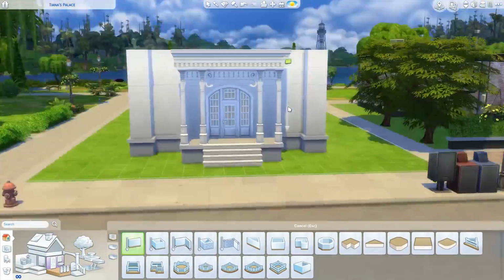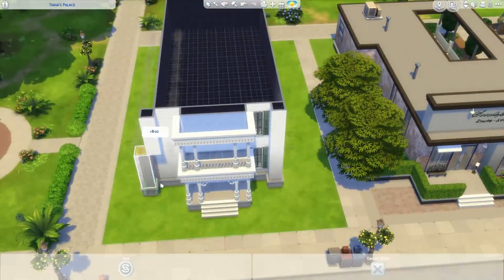TIANA'S PALACE // The Sims 4: Princess & The Frog Speed Build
I built Tiana's Palace in honor of my new let's play starting tomorrow!

New let's play starting tomorrow! Check back here for links!